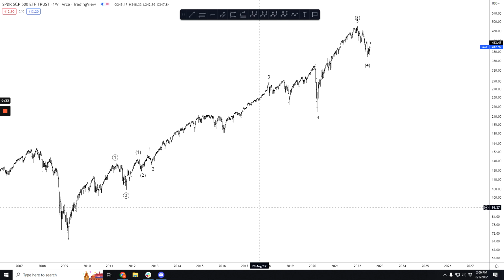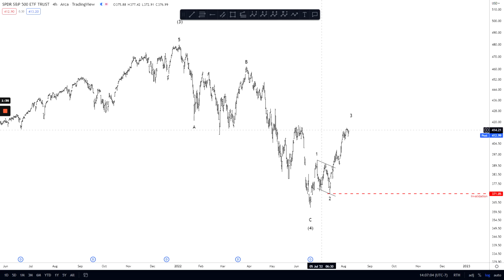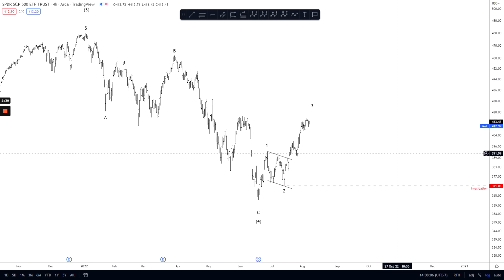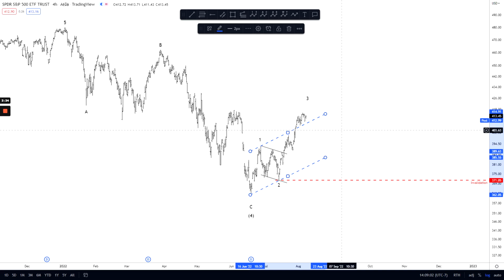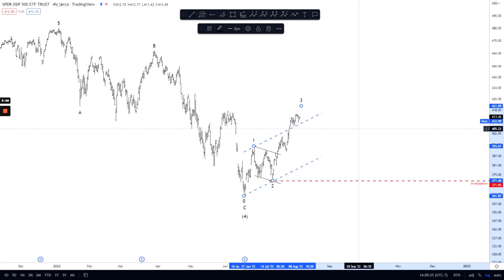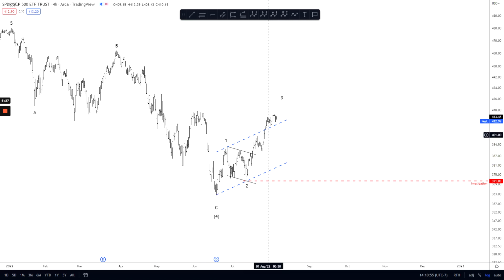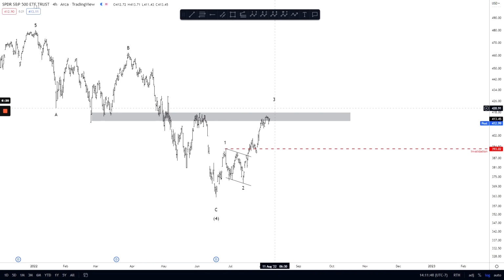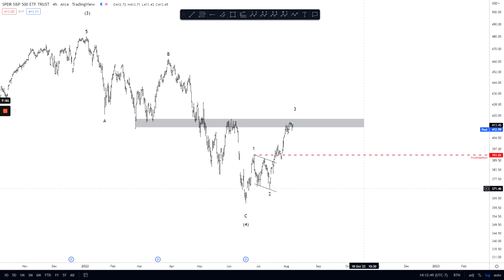S&P 500 Technical Analysis | Ready for a big move? | Elliott Wave Theory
Is the S&P 500 ready for the next set of bullish impulse waves?

At Parallax, we focus on wave analysis and 1-on-1 education to build a foundation of skills that give our clients the edge.

We trade Crypto, Forex (FX), and equities. We keep our analysis simple, clear, and easy to execute.

This video is in no way financial advice and is only to be used from an educational view point. Foreign Exchange and CFD trading are high risk and not suitable for everyone.

You should carefully consider your investment objectives, level of experience and risk appetite before making a decision to trade.  Most importantly, do not invest money you cannot afford to lose.